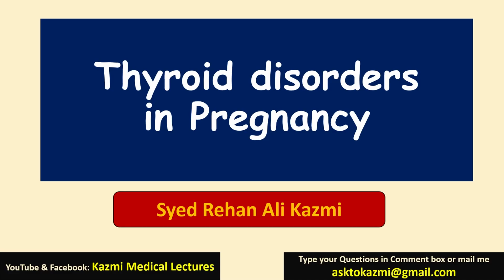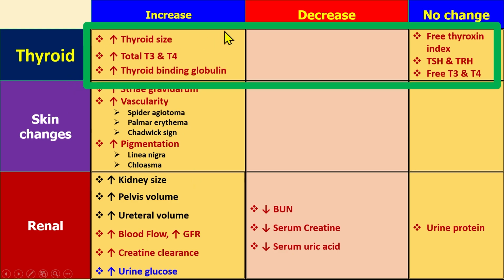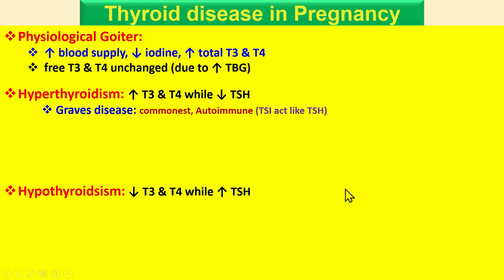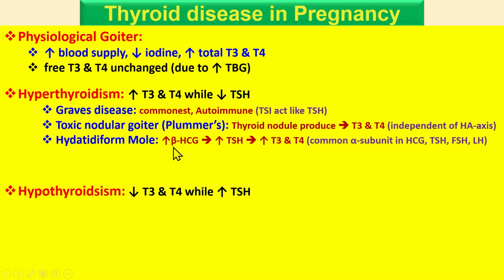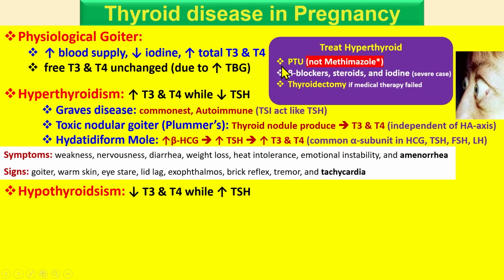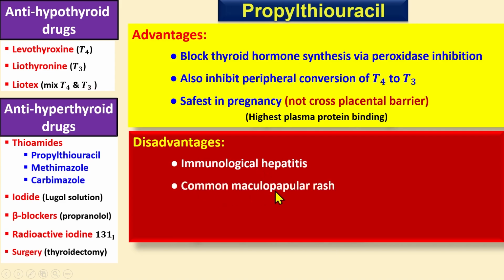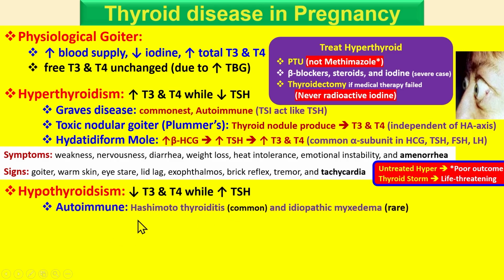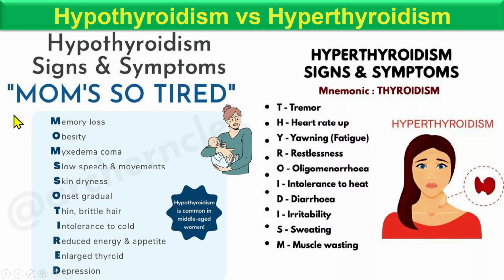Thyroid disorder in pregnancy | Hyperthyroid vs Hypothyroid | Obstetric review | KML